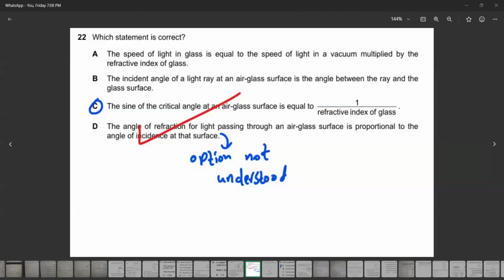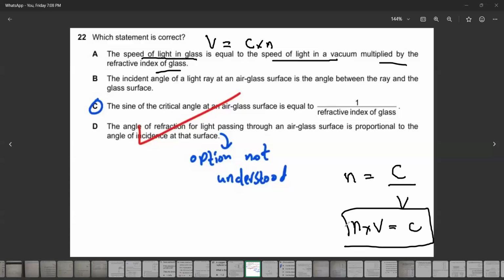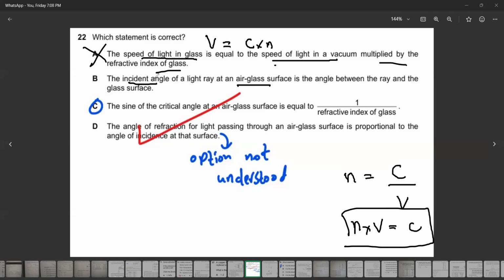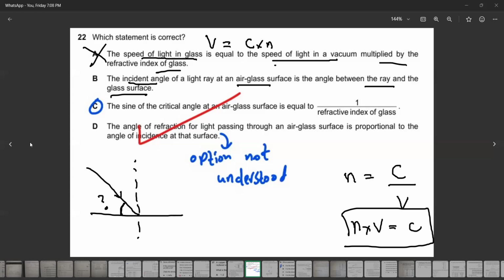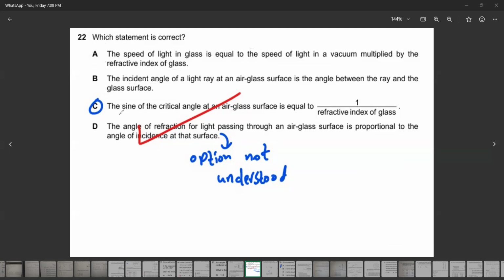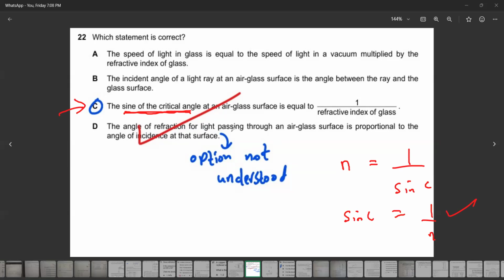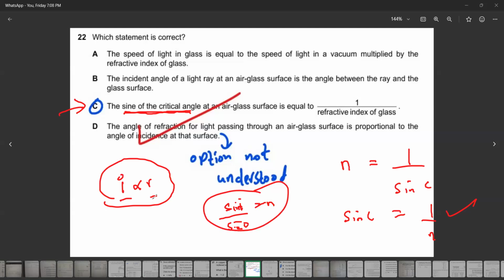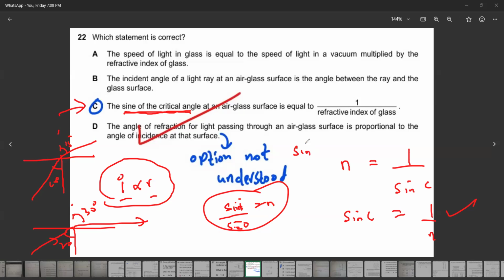IGCSE Physics MCQs Topic: Light, student inquiries.